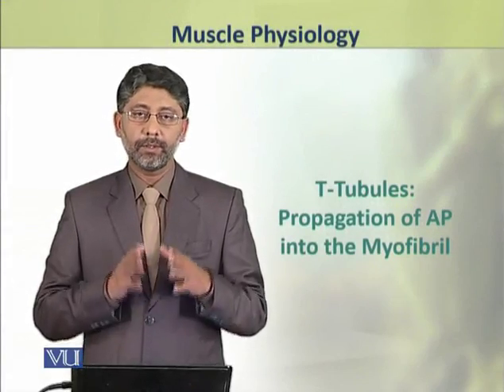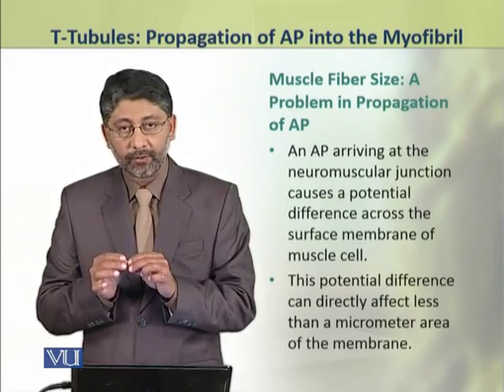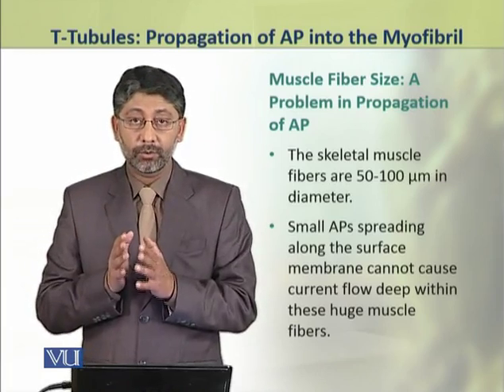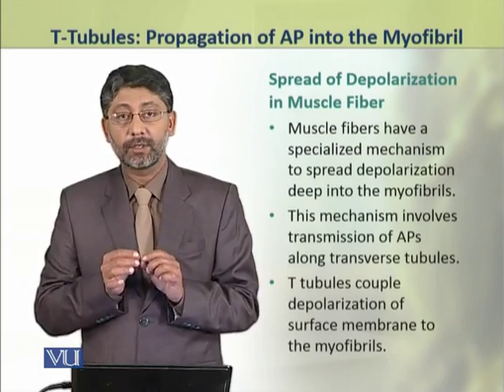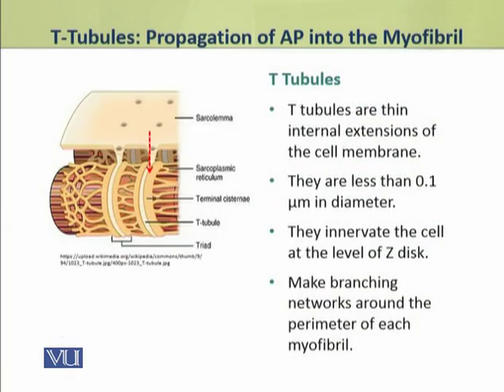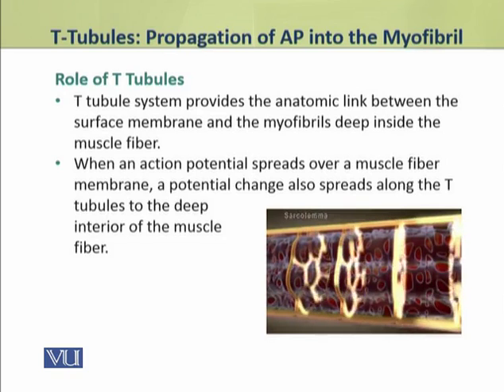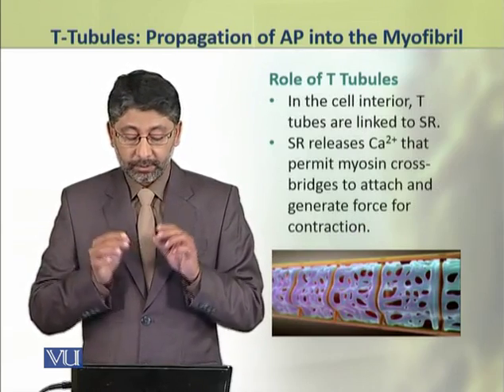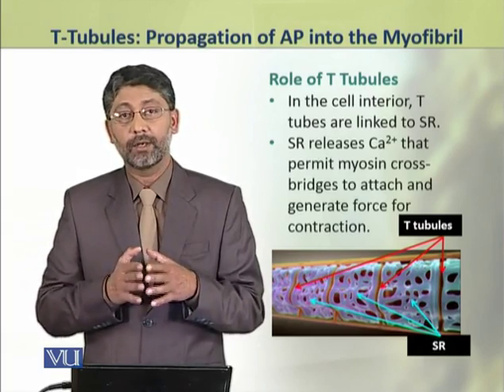T-Tubules: Propagation of AP into the Myofibril | Physiology (Theory) | ZOO519T_Topic034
Topic034: T-Tubules - Propagation of AP into the Myofibril,
By Dr. Ateeq ul Jaleel